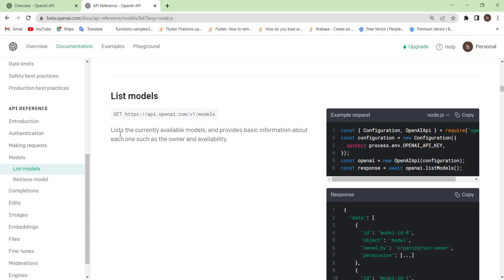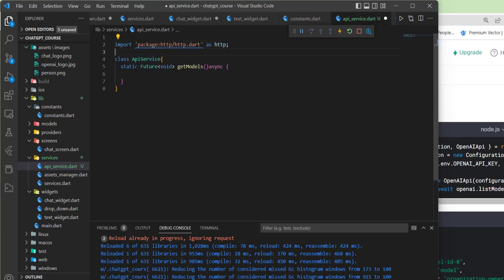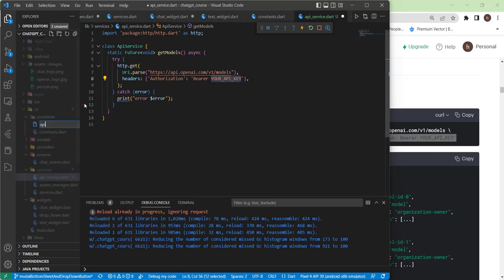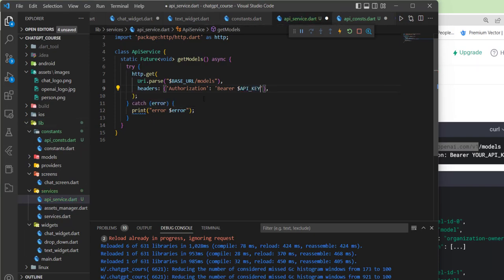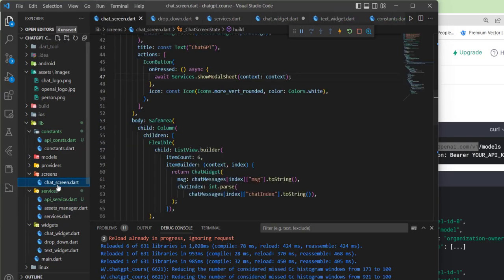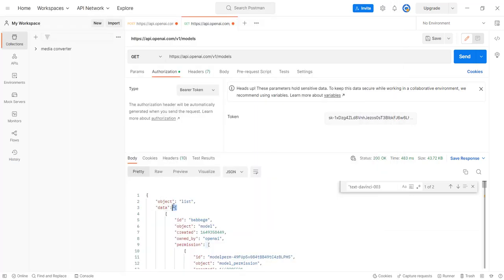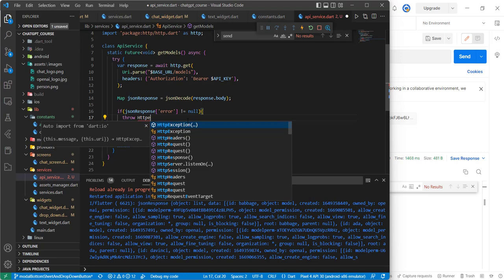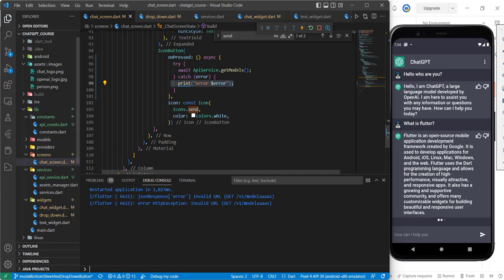Write a Function to get the model repsonse